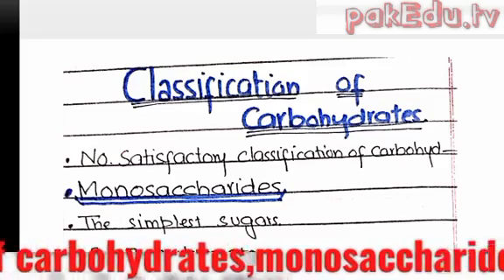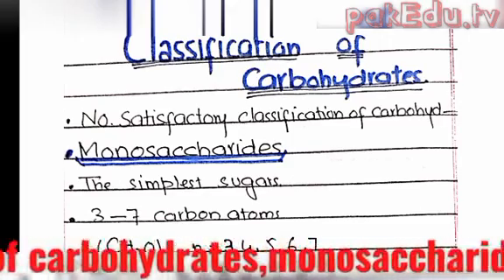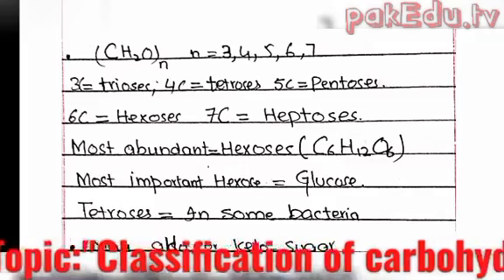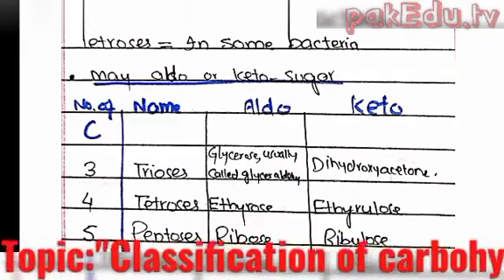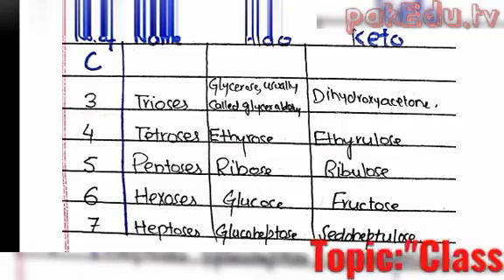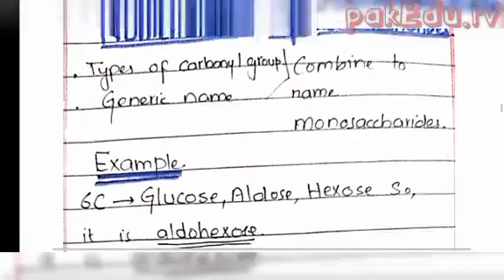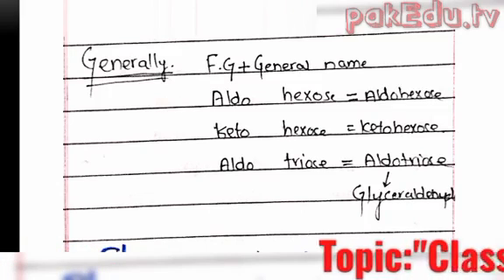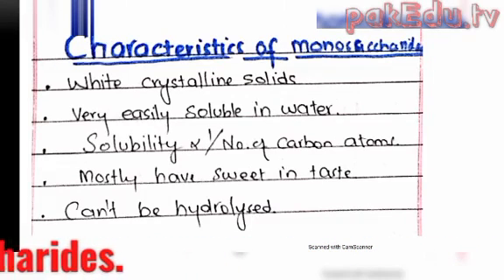Classification of carbohydrates (Monosaccharides).